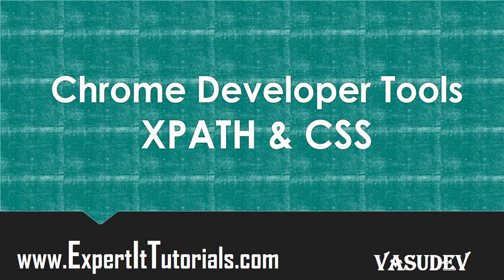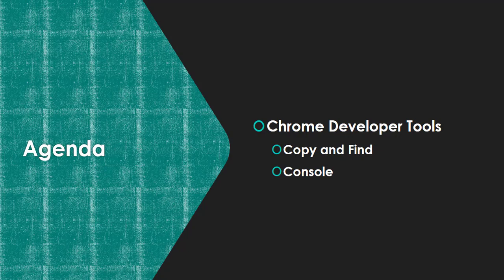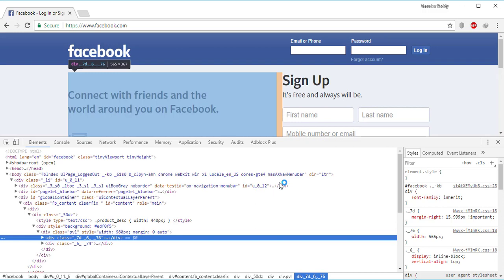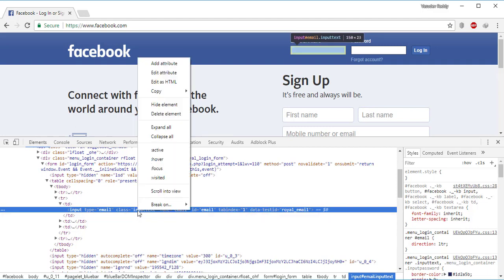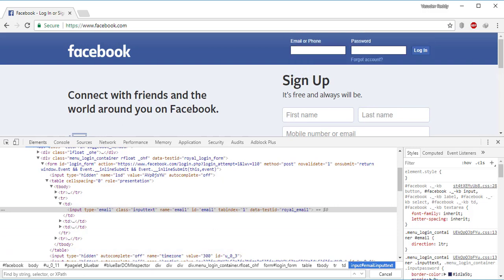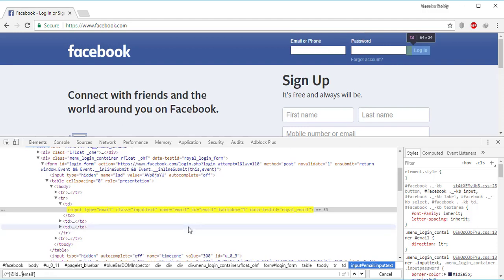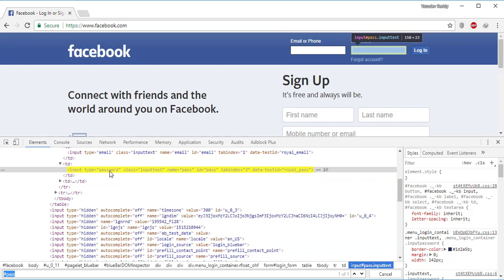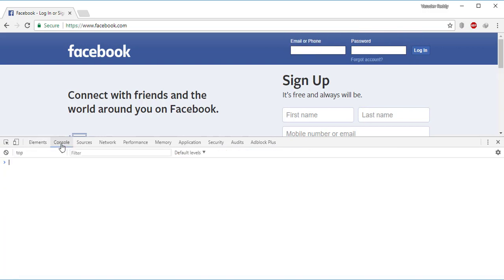Finding Xpath and CSS in Chrome Developer Tools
Google Chrome provides a built-in debugging tool called 'Chrome DevTools' out of the box, which includes a handy feature that can evaluate or validate XPath/CSS selectors without any third party extensions.

This can be done by two approaches:

1. Use the search function inside Elements panel to evaluate XPath/CSS selectors and highlight matching nodes in the DOM.
2. Execute tokens $x("some_xpath") or $$("css-selectors") in Console panel, which will both evaluate and validate.